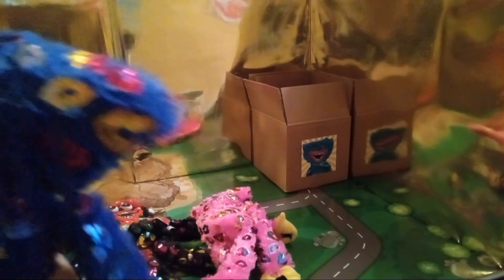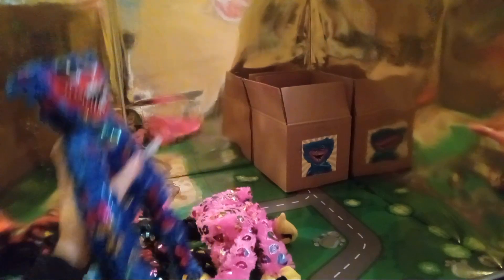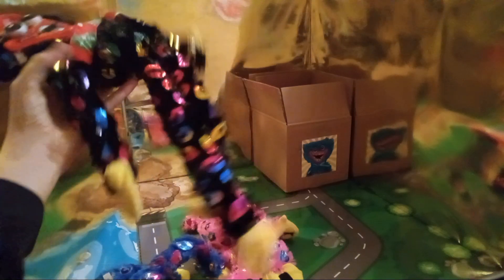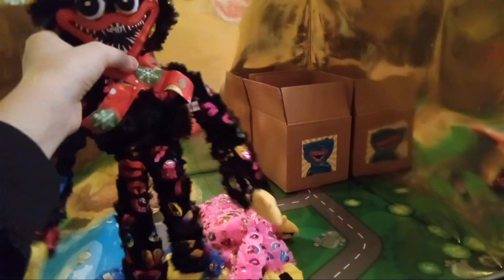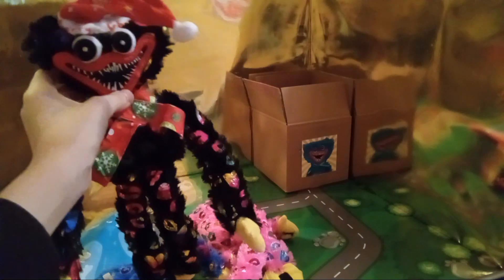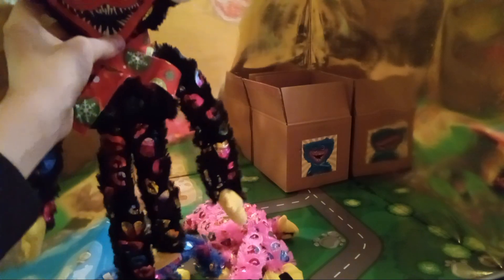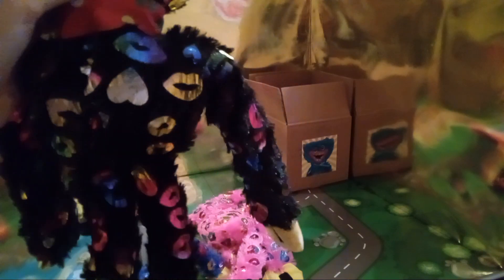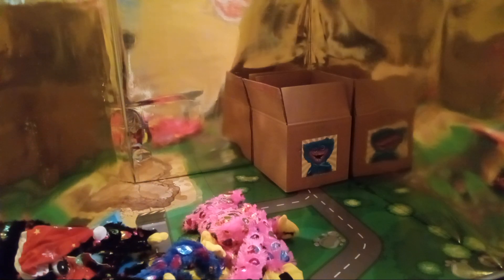Kisses Huggy Wuggy Plush Review!